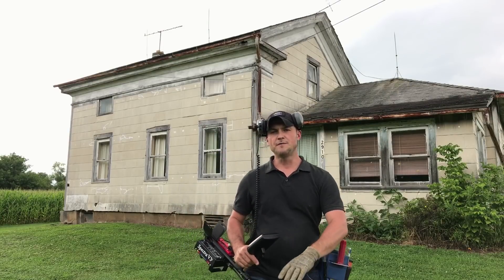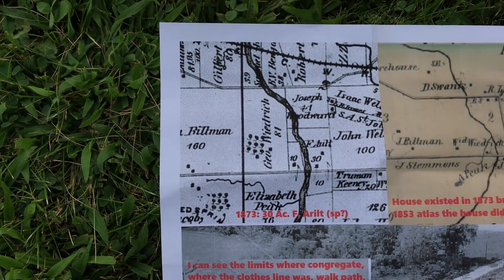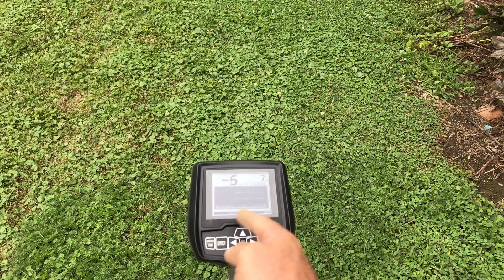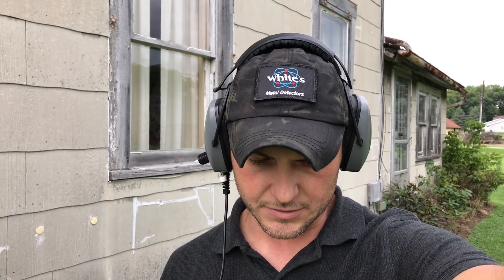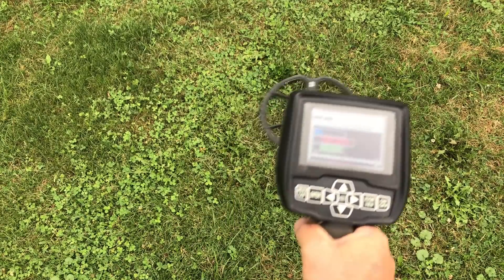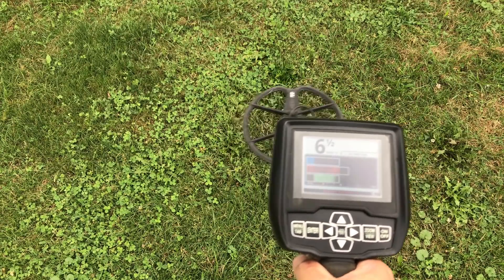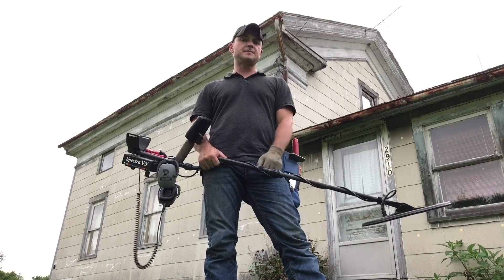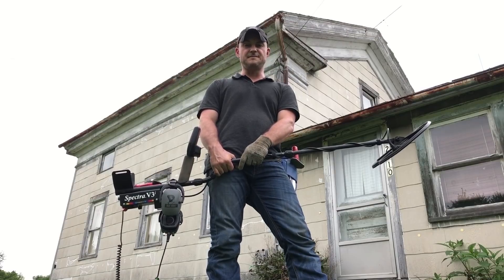Metal Detecting Whites V3i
I had some time after work to get a quick hunt in on a new site I obtained the other day. This place has been hunted hard in the past from what the land owner told me. This typically is the case with homes still standing and close to the road but I always want to go anyway. Metal detecting is a lot of fun especially at a new spot and like I always say... you never know what your going to find.

I will have some new metal detecting videos up soon.

BACKGROUND MUSIC
by Fearless Motivation Instrumentals: